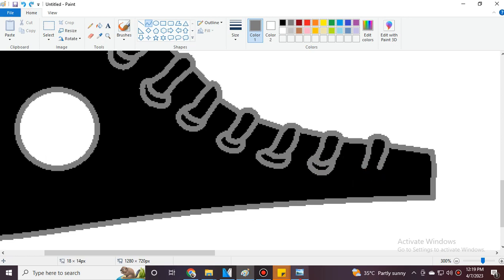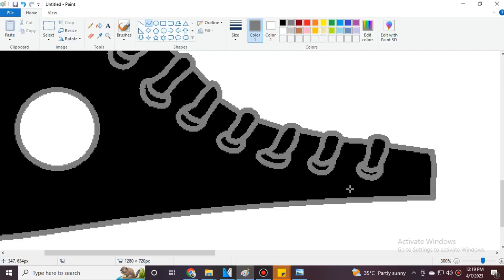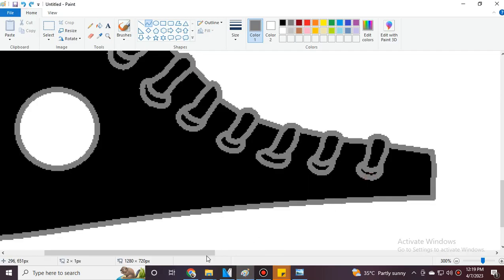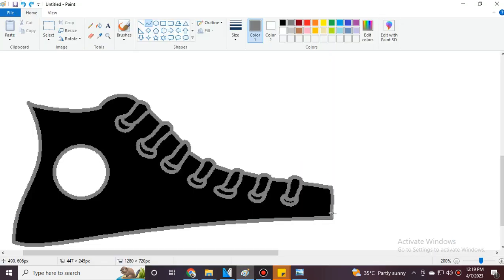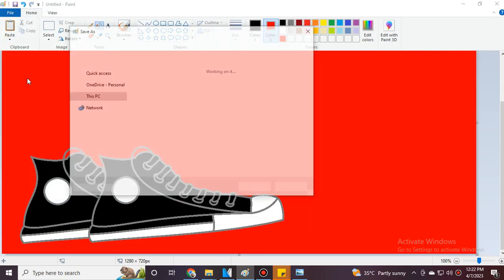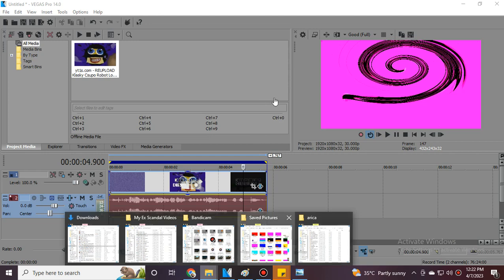How To Do Make Some Lylia on Vegas Pro